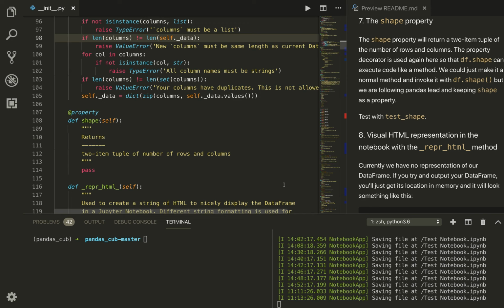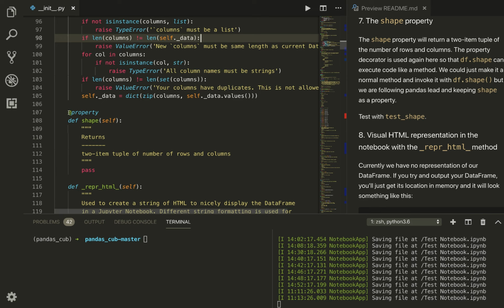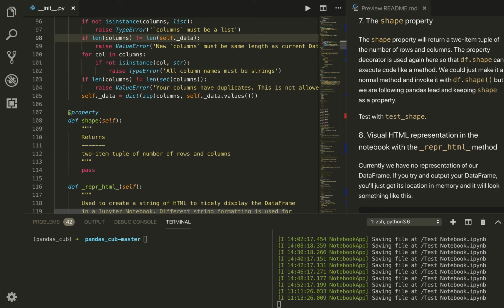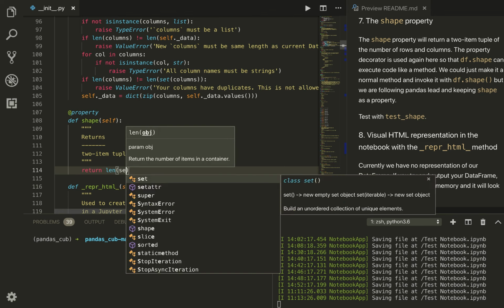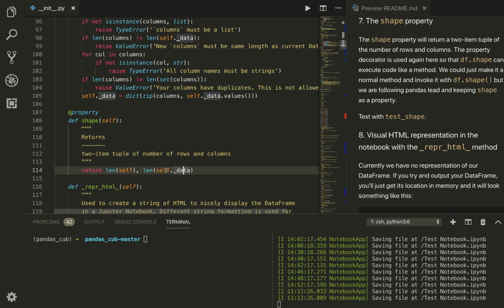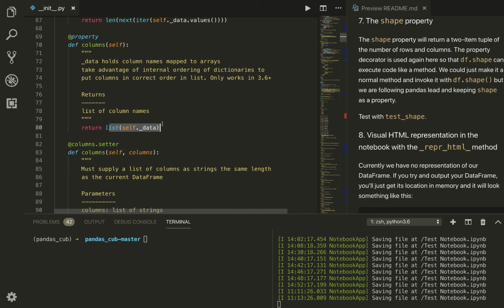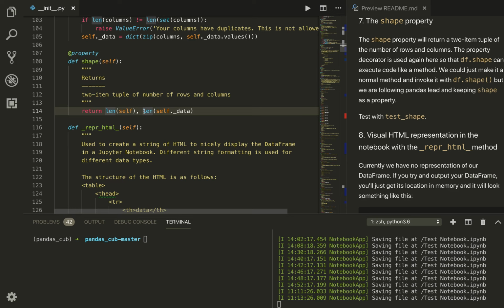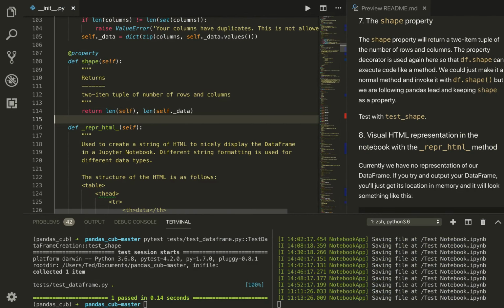18 The Shape Property